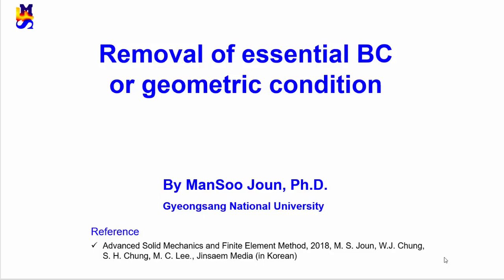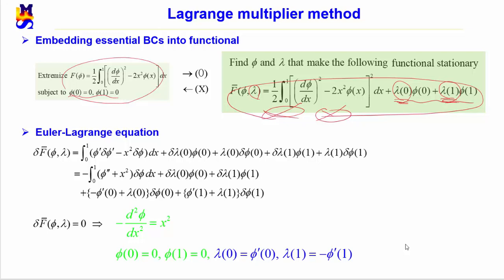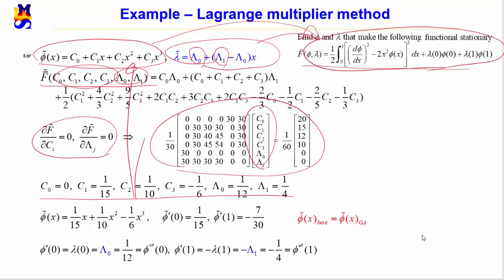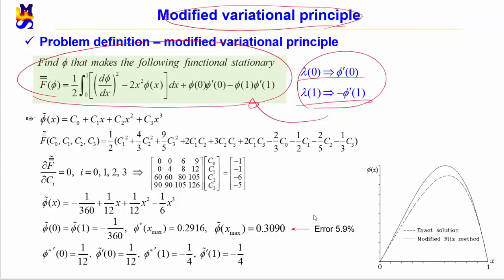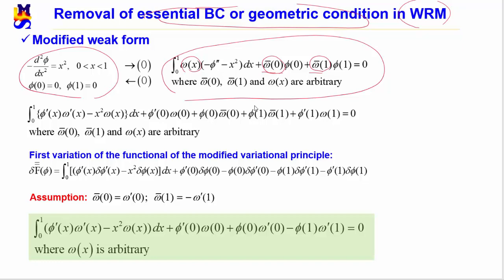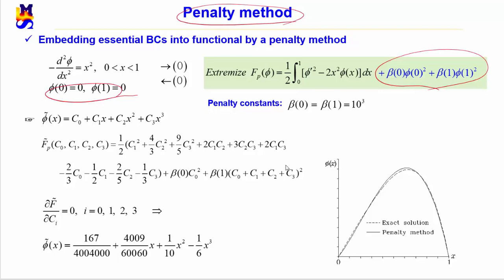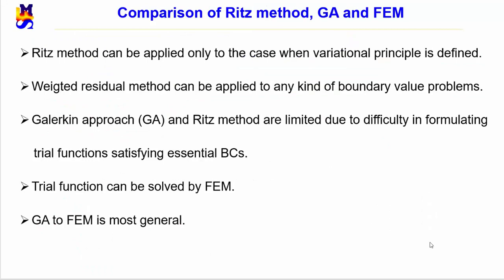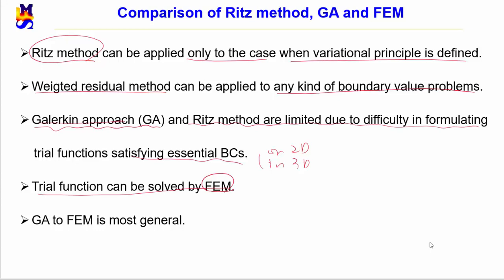Removal of essential BC or geometric condition [ENG]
이 영상은 필수경계조건 또는 기하학적 조건의 제거 방법에 대해 설명합니다.

경상대학교 전만수 교수

This video explains how to remove the essential boundary condition or geometric condition.

Prof.Joun, Gyeongsang national university